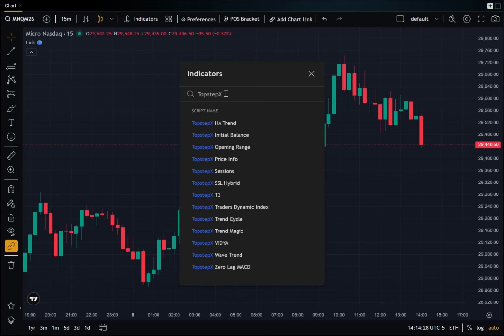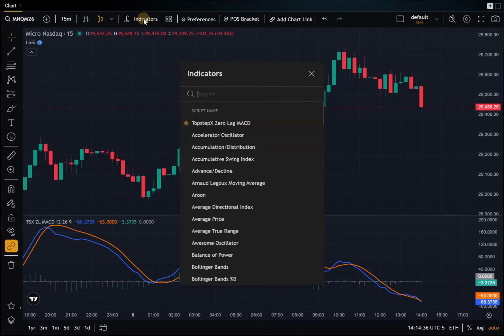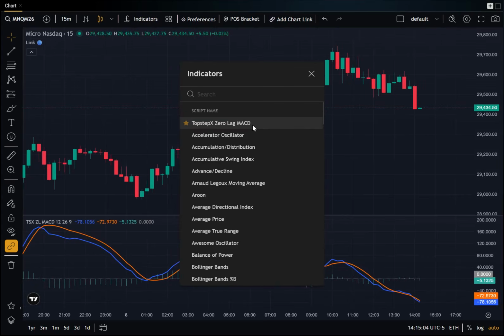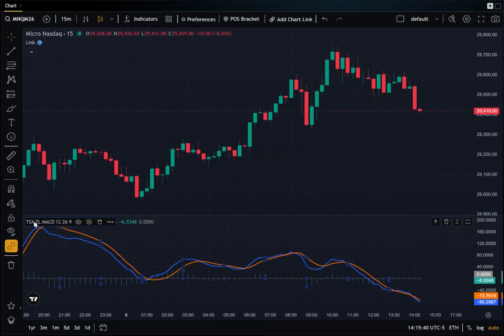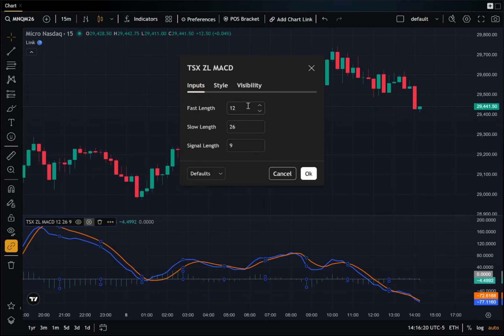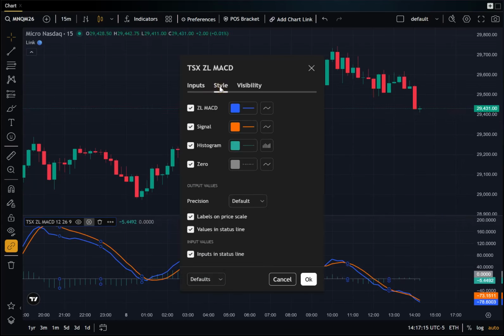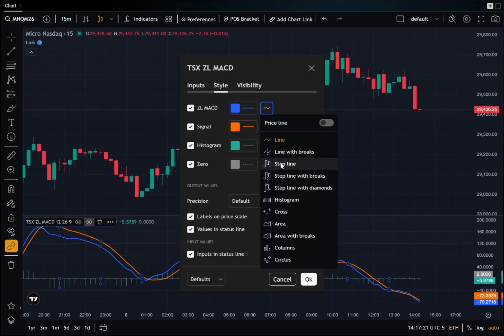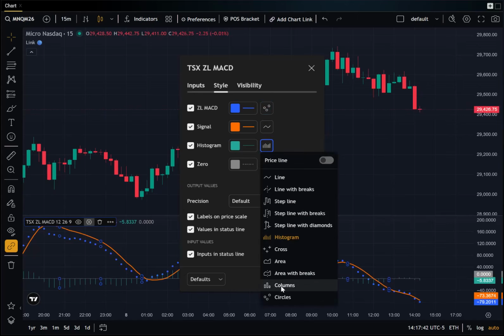Zero Lag MACD on TopstepX | Summer of Indicators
Zero Lag MACD — The Zero Lag MACD on TopstepX is a modified version of the classic MACD that reduces the lag built into standard moving averages, so crossovers and momentum shifts show up sooner. You get the same trend-and-momentum read traders rely on, just with faster, sharper signals. Learn how to use the Zero Lag MACD on TopstepX for futures day trading. A new indicator in the Summer of Indicators series.